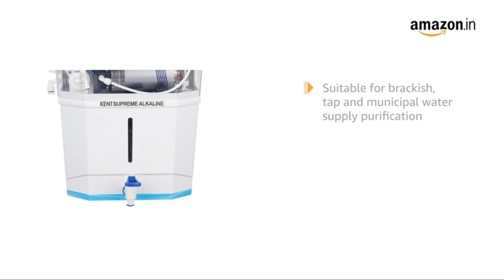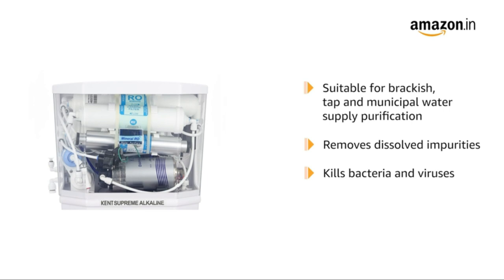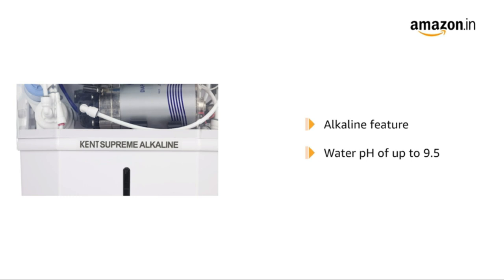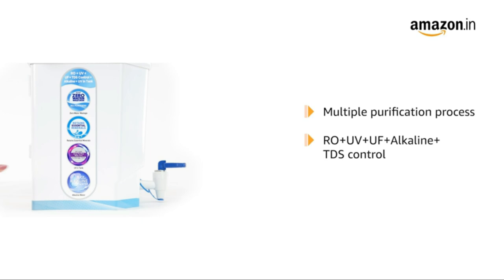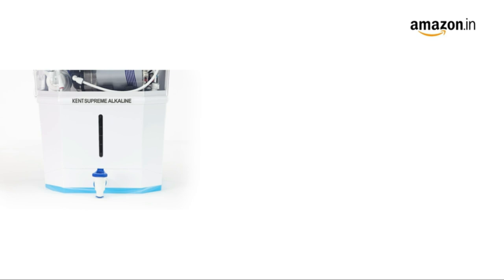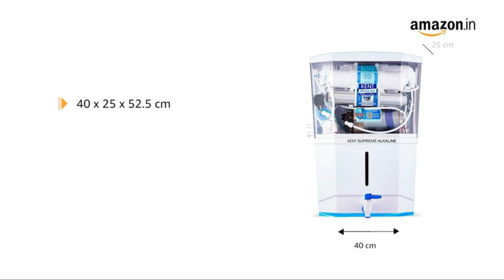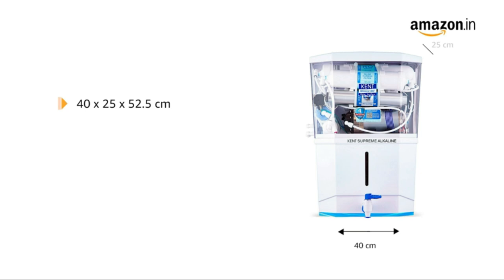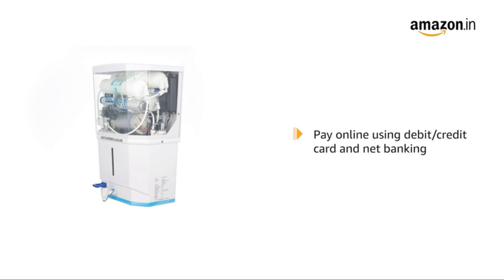Review of KENT Supreme Alkaline RO+UV | Feature & Images of Kent Water Purifier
Shop & Find Everything About Kent Supreme Water Purifier Click on the Below Link and get upto 19 Percent Discount

KENT Supreme Alkaline RO+UV Water Purifier
Alkaline pH 8+ Water
Patented Mineral RO Technology
RO + UV + UF + Alkaline + TDS Control + UV In-tank
20 LPH Output
8L Storage
 4 Years Free Service